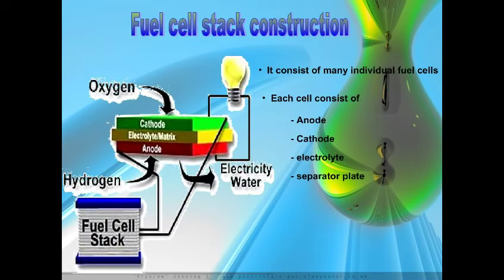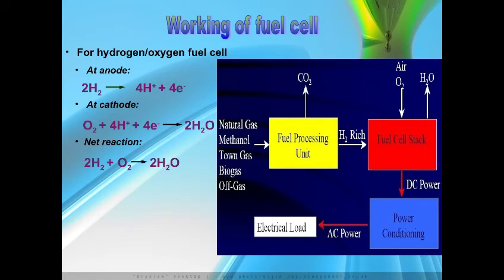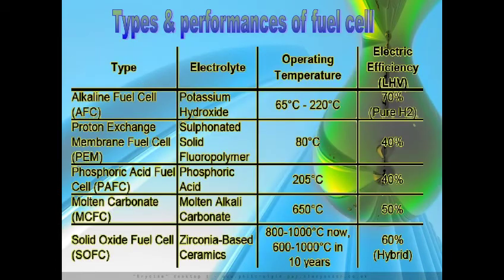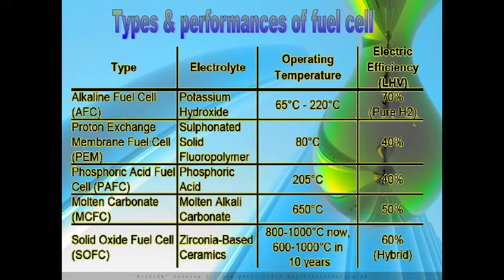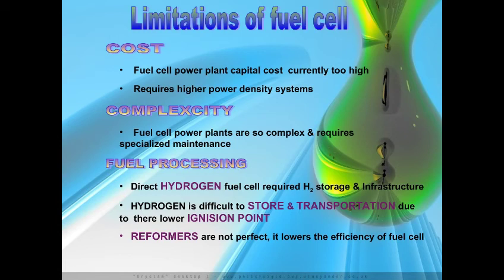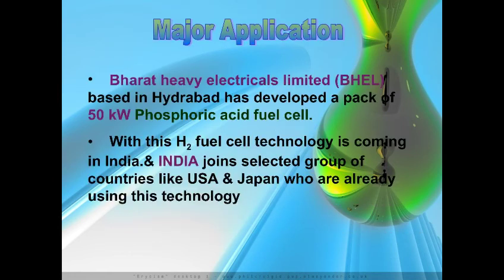Fuel Future Of Clean Energy